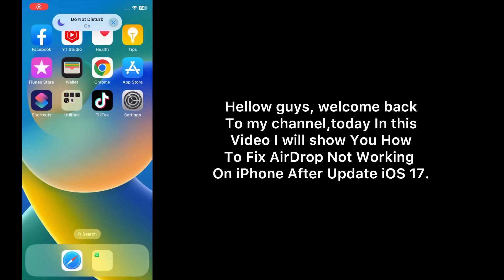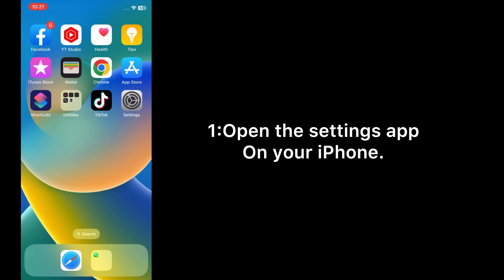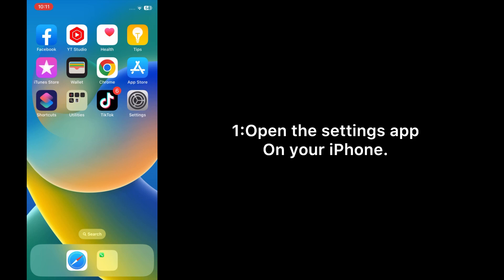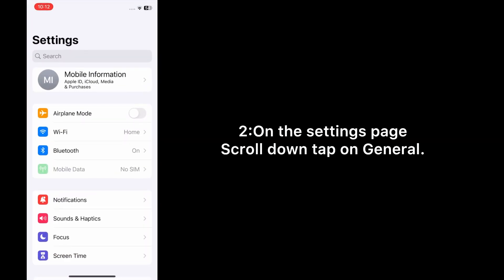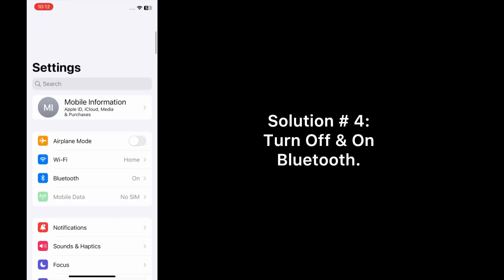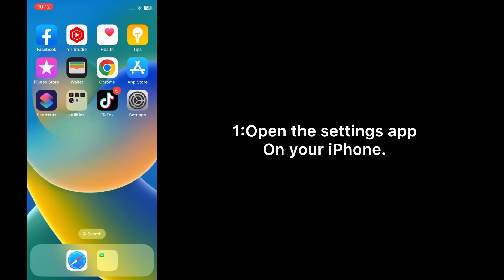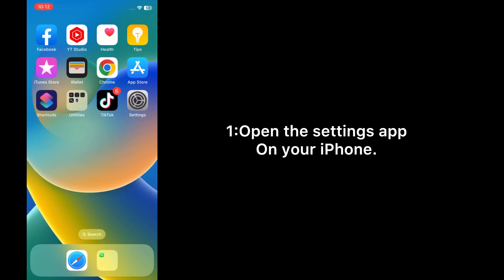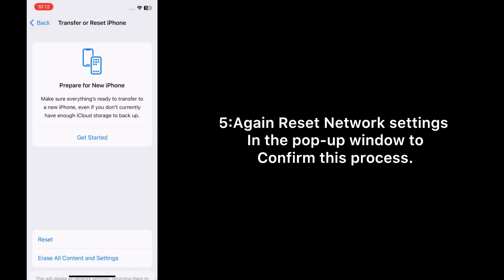How to Fix AirDrop Not Working on iPhone After Update iOS 17.